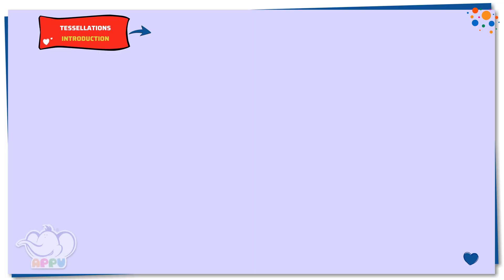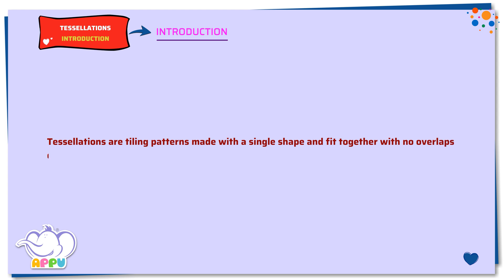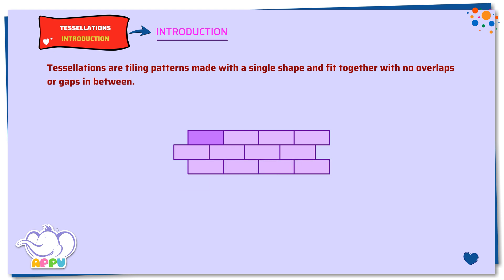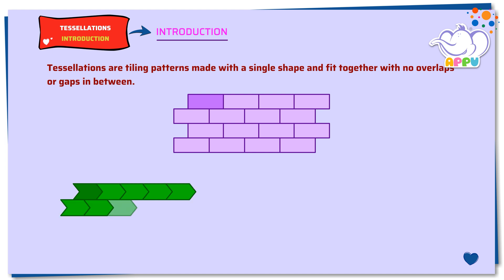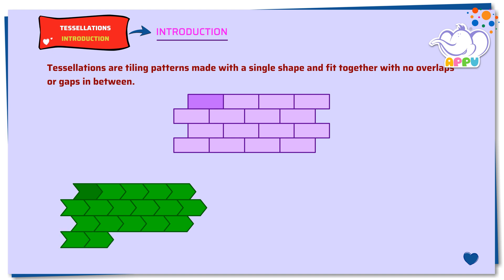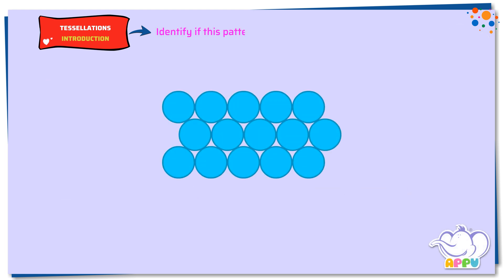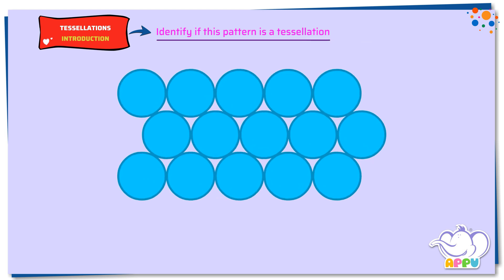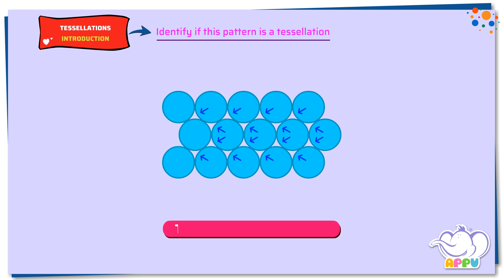G5 - Module 25 - Introduction - Tessellations | Appu Series | Grade 5 Math Learning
Isn't it amazing how shapes fit together without gaps or overlaps to create beautiful patterns? That's exactly what we’re going to explore in this fascinating session! And you’re not alone - Appu and Tiger will be right by your side in this introduction to tessellations. Unveil the magic of geometry, unlock your creativity, and let’s ride into this exciting adventure together!